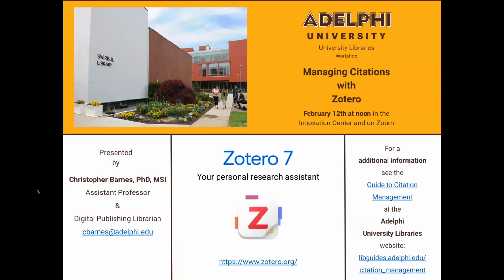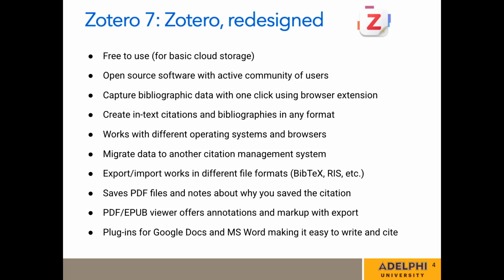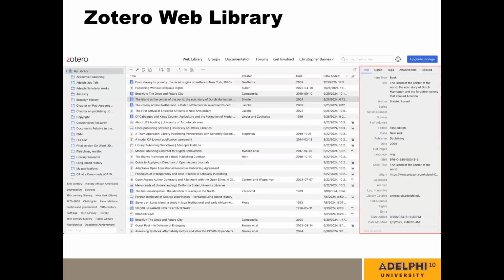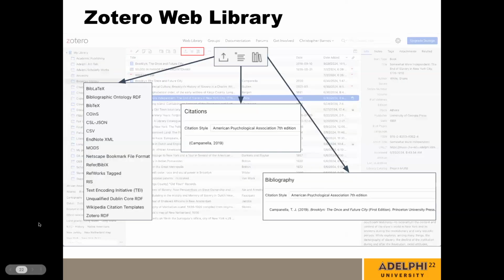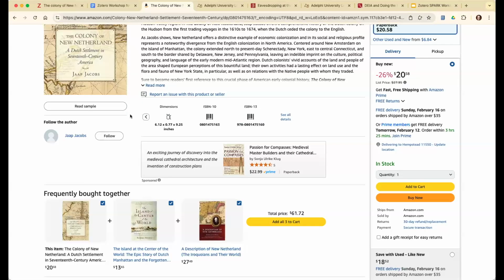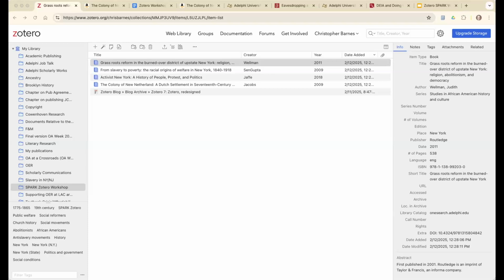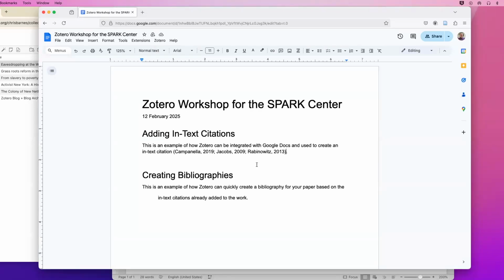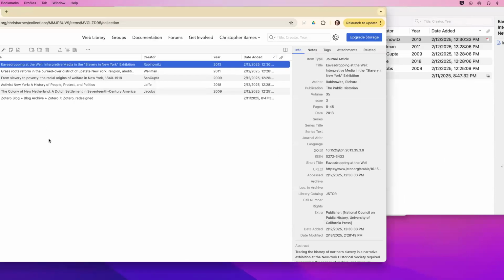Managing Sources and Citations with Zotero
Zotero is a free and easy way to keep track of the various sources you find and use in your courses and research. Add new sources with one click and create bibliographies in any style you need - MLA, APA, Chicago, and many more.